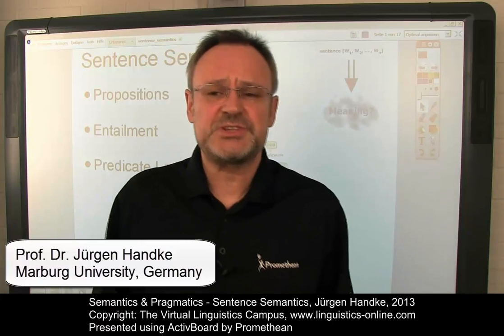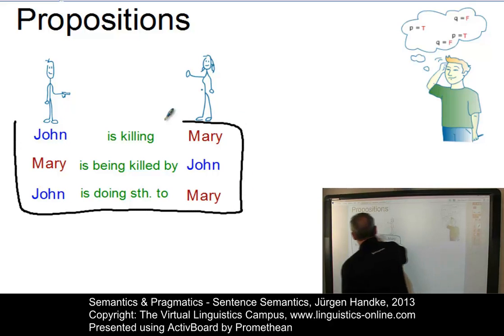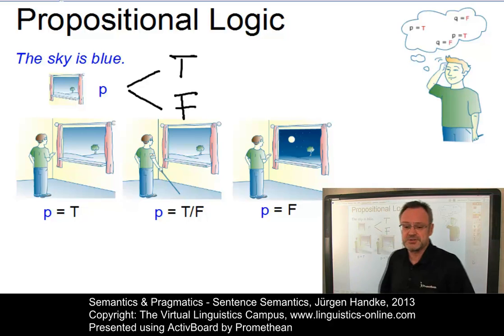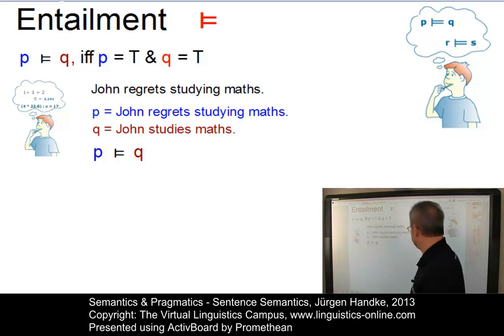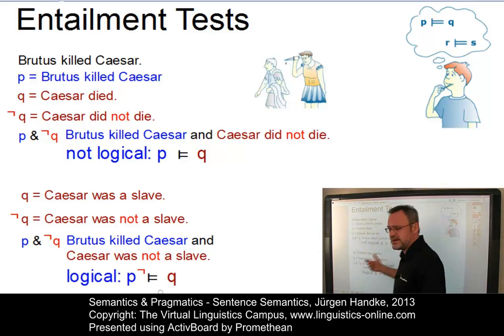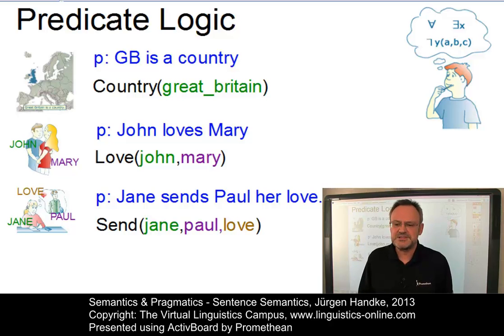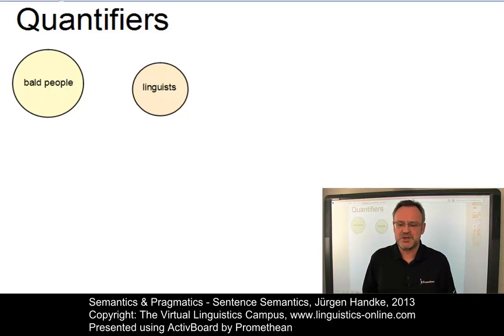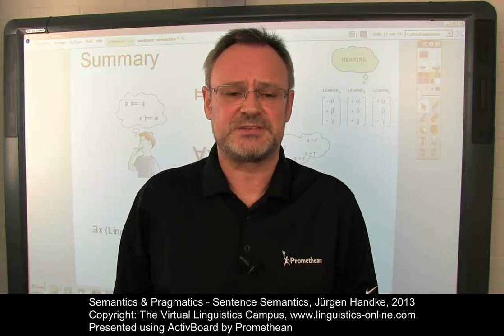SEM120 - Sentence Semantics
This introductory E-Lecture about sentence semantics introduces the main principles and the central mechanisms involved in propositional and predicate logic. Additionally, it shows how entailment relations can be defined and applied and how the principles of quantification can be combined with predicates.